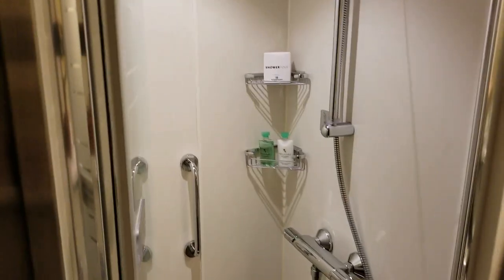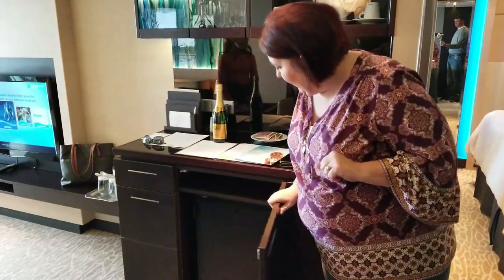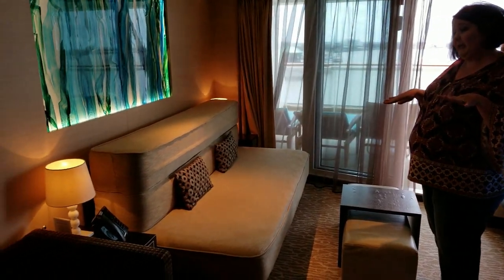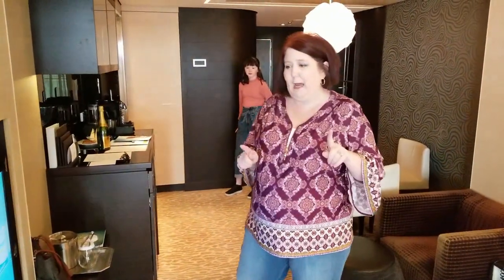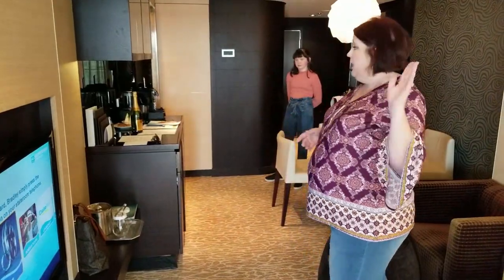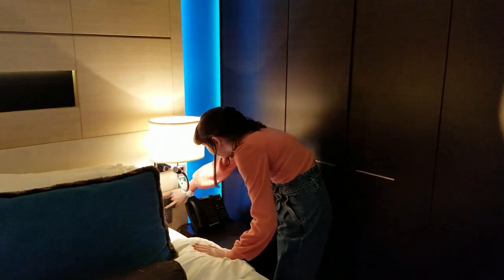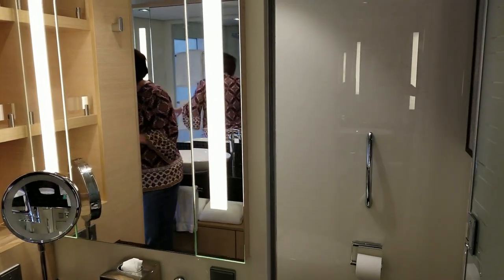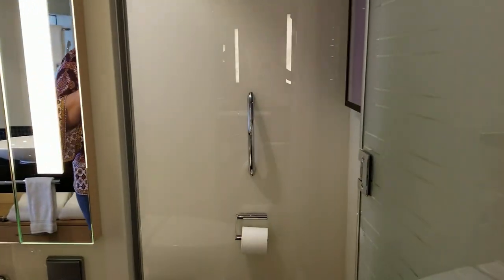NCL Breakaway Room 9316 Haven Aft Penthouse Suite